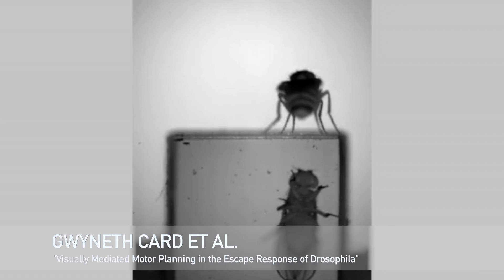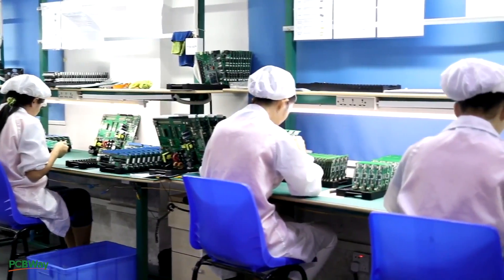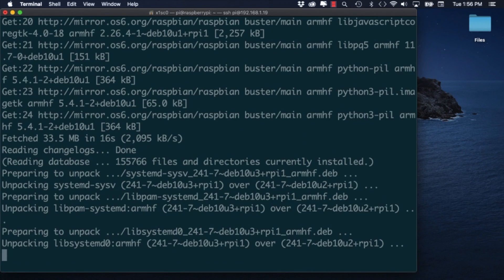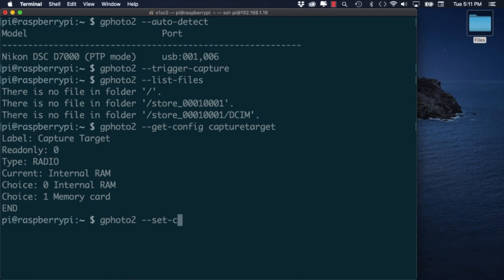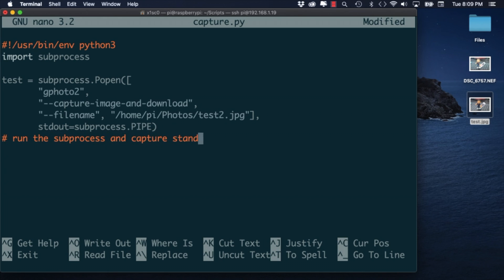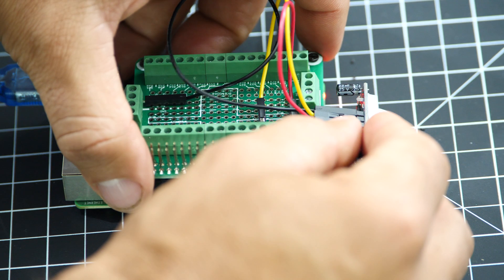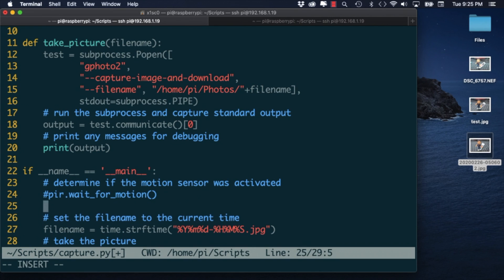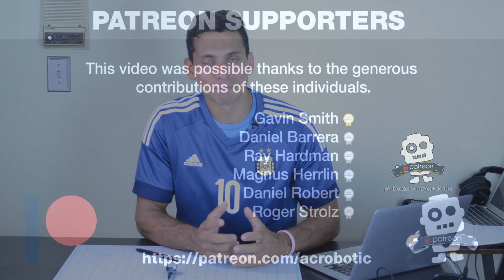Raspberry Pi 4 Sensor Triggers For DSLR Cameras In Python | gPhoto2, HC-SR04, HC-SR501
• Your support helps me post videos more frequently:
BTC: 1ZpLvgETofMuzCaKoq5XJZKSwe5UNkwLM
• My shops:
• Description:
In this video tutorial I show you how to use a Raspberry Pi 4 to trigger a DSLR camera based on sensor inputs. I connect a Motion Sensor (HC-SR501) and later, an Ultrasonic Sensor (HC-SR04) to detect motion and distance respectively. I use Python and the gpiozero module to read data from the sensors, and the gPhoto2 command line utility to capture images and download them to the Raspberry Pi. Find out if your DSLR is supported by the gPhoto2 library
• Related vids:
Set up Raspbian for access without a keyboard, monitor, and even a Wi-Fi connection (complete) (summary)
• Project parts:
ACROBOTIC HC-SR04 Ultrasonic Sensor: